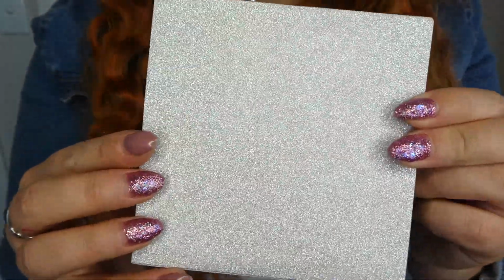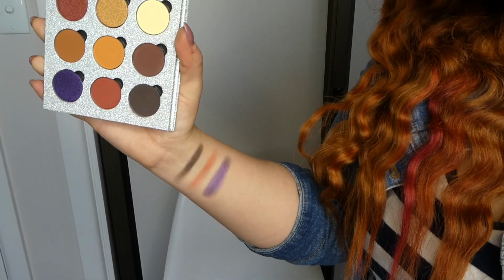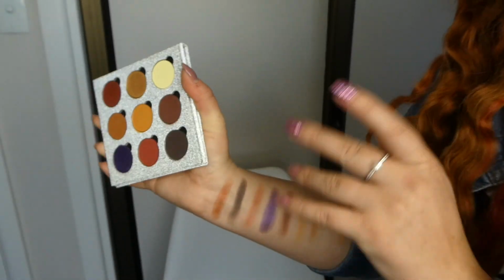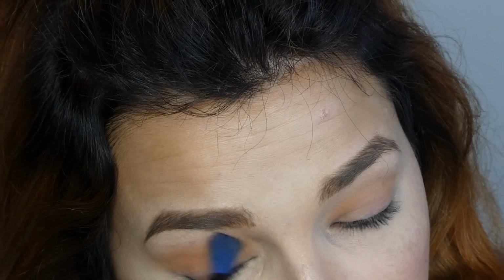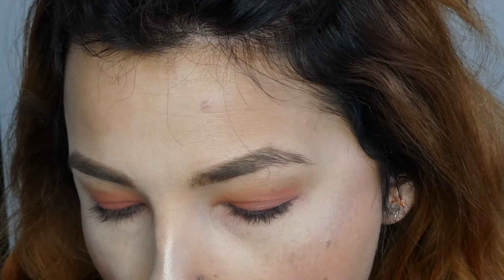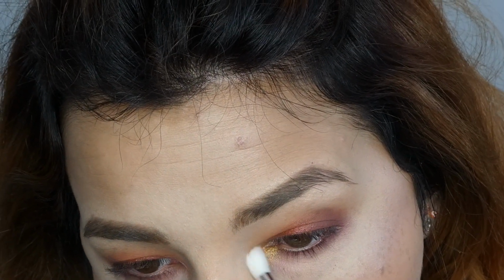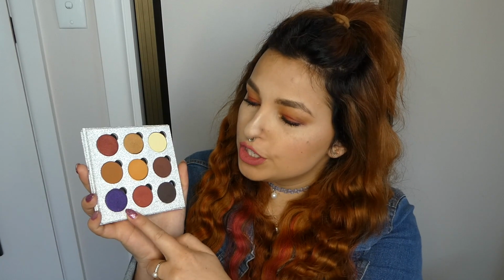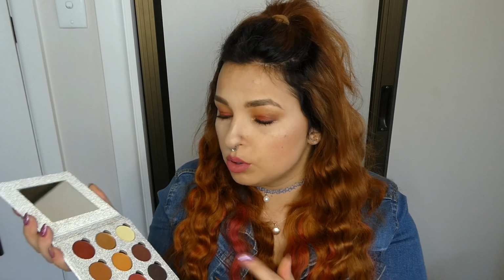BRUTALLY HONEST Maliboo Palette Review | Trading Mekka | Cerise1307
OH MY LAWD, what do you guys think??

Codes:

LiveGlam -

Kiss Me, Use code: Cerise1307 and get a FREE Lipstick on subscription!

Shadow Me, Use code: Cerise1307 and get a FREE Lipstick on subscription!